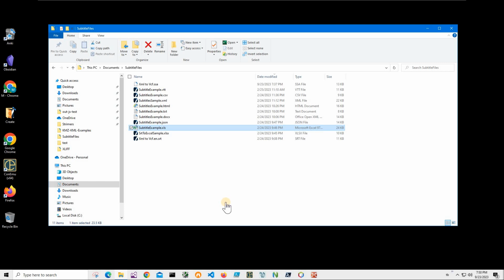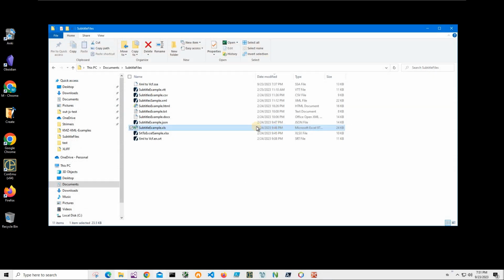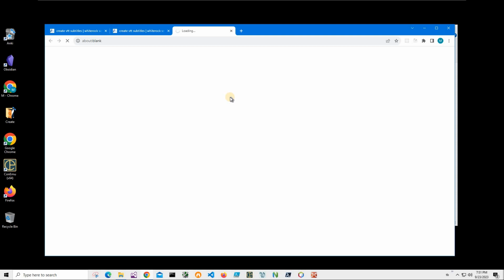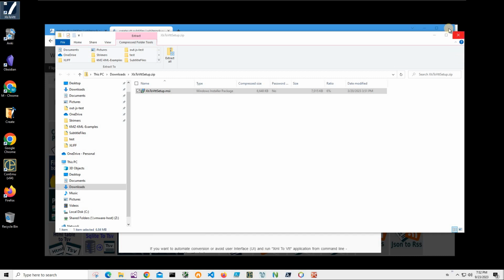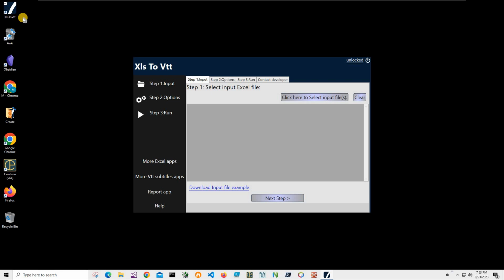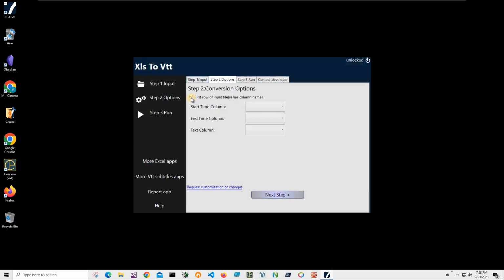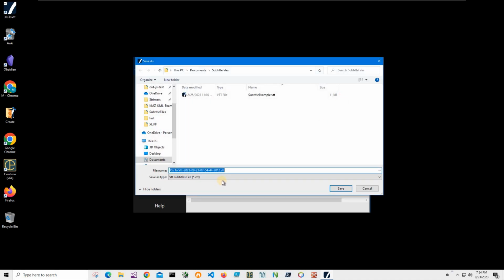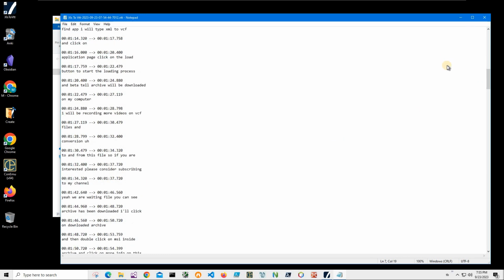Xls To Vtt